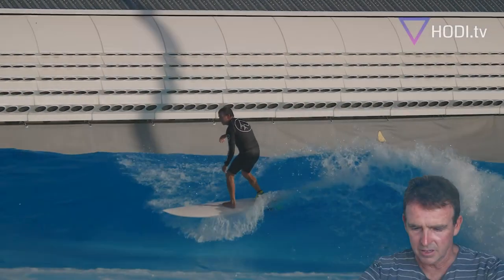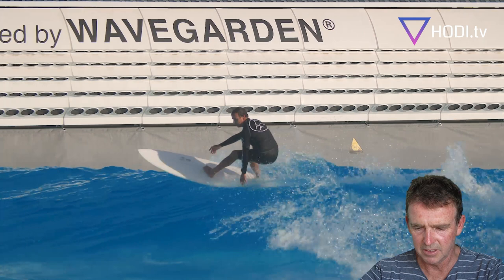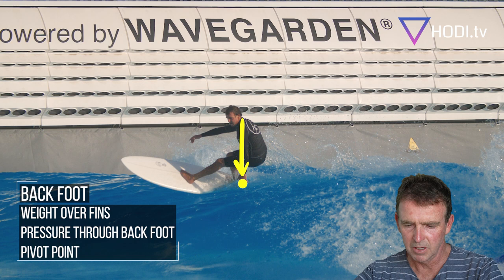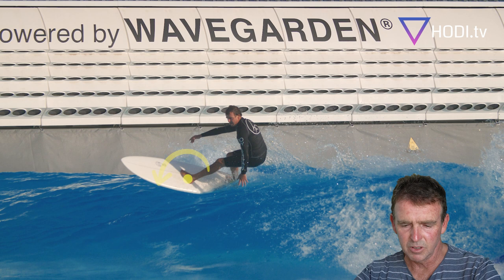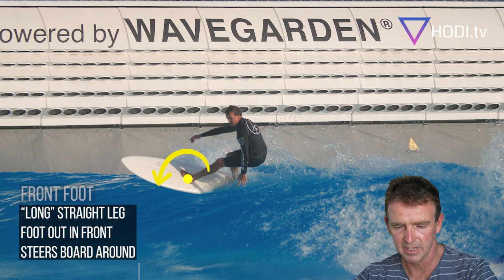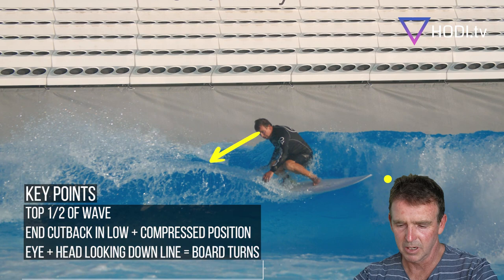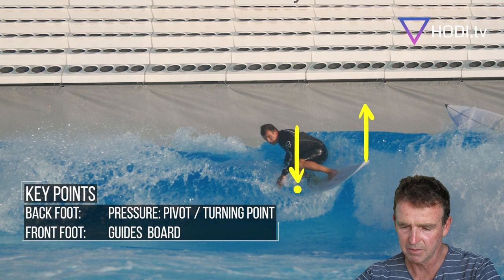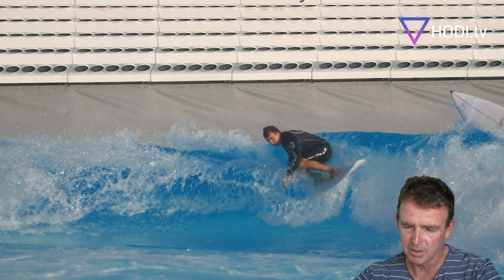How To Turn A Mid Length Better - Back Foot / Front Foot Roles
Mark Phipps is the creator of the Best Selling "One Bad Egg" Mid Length surfboard and there are few surfers on the planet that have as much surfing experience on a Mid Length as him

Mark is originally from the Bell's Beach area of Australia, has over 40 years of surfing experience, is well known through the surfing industry and if you thought MId Length surfboards couldn't be surfed with any performance then think again

In this video Mark explains the roles the Front foot and Back foot have during a turn. The technique is valid for all surfboard types but even more critical when surfing a long rail line design.

This video was filmed at Alaia Bay and taken from Mark's Masterclass Video series teaching how to surf Mid Length surfboards

Registration is FREE to enjoy the Weekly Free Video release

To watch ALL the 100's of On Demand Videos then there are Monthly and Annual Subscription Plans